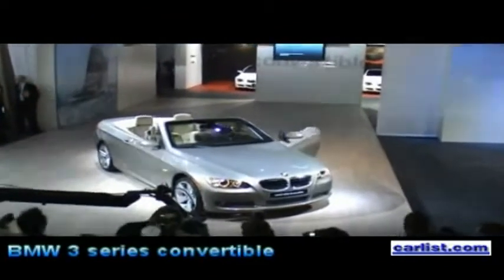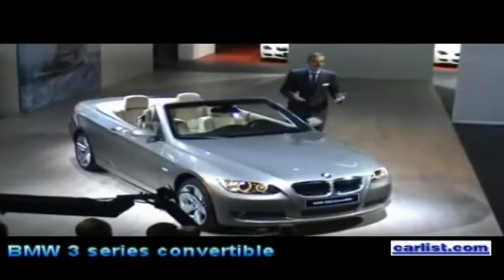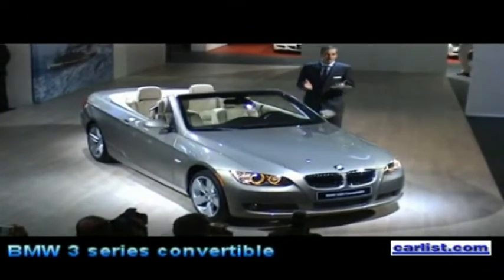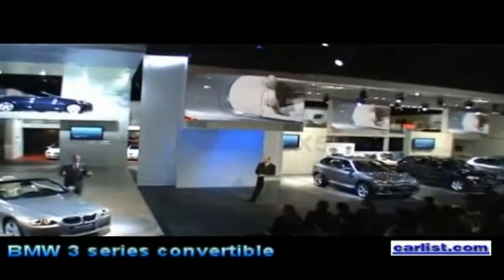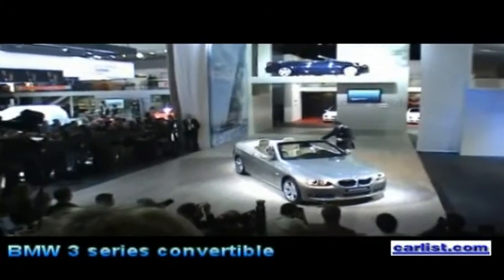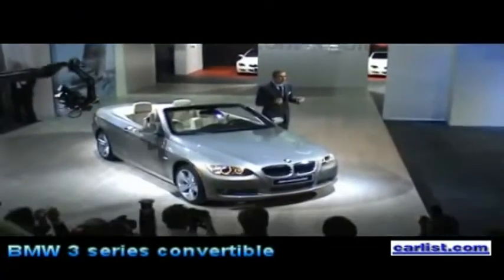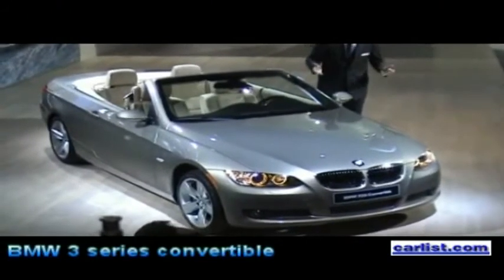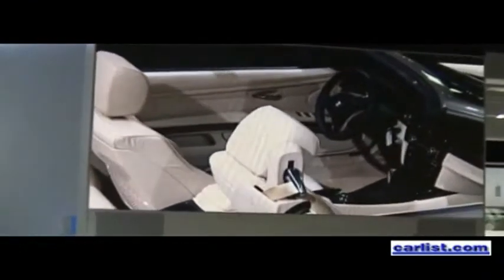Klaus Dräger on the new BMW 3-series convertible at the 2007 Detroit auto show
Klaus Dräger, member of the board of management in charge of development and purchasing, gives us an overview of the new BMW 3-series convertible. Follow us on: